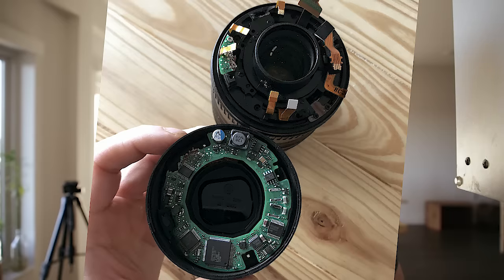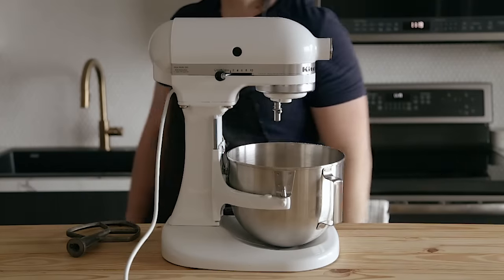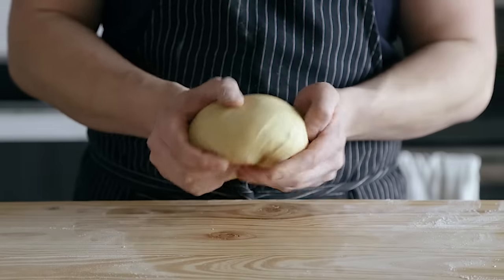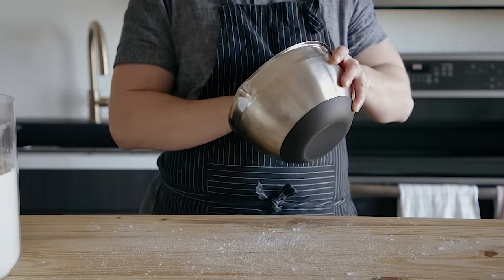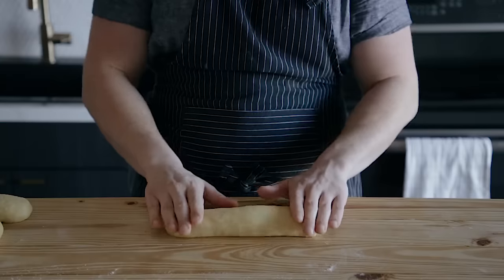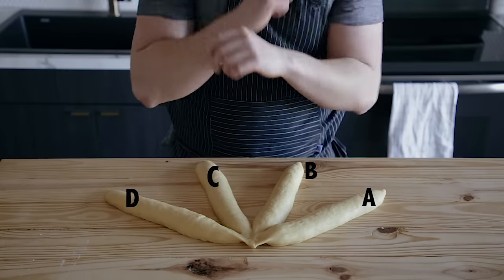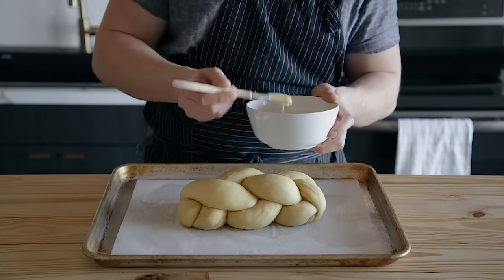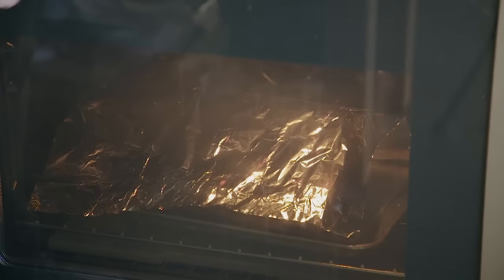How to Make The Best Braided Bread: Challah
Braiding a challah whether it's three strand, four strand, or even six strand is truly the only part in the entire recipe that's slightly challenging. The rest of it is surprisingly easy. All the more reason to bake your own to have on hand for the best french toasts of all time, epic grilled cheeses, or whatever you like to use challah for. It's good for most things but it toasts up especially nice. Hope you love it!